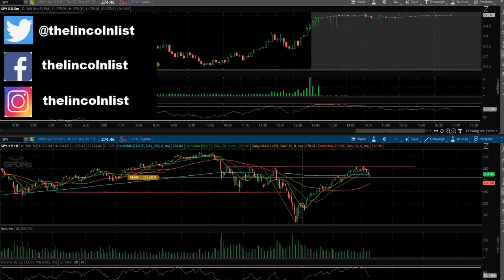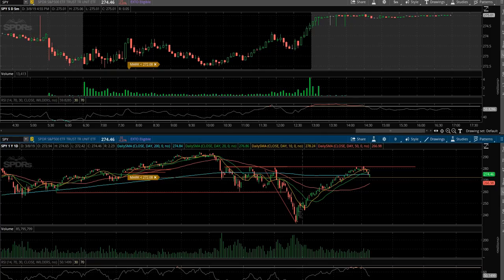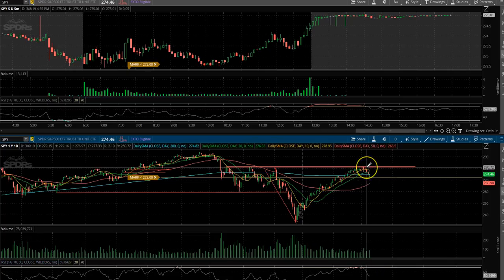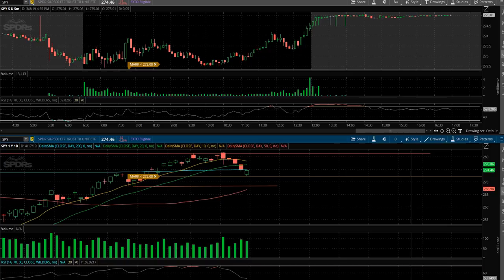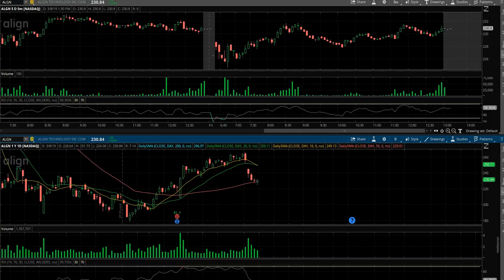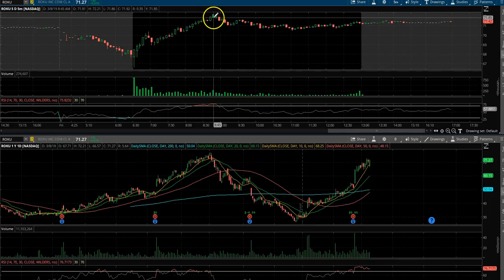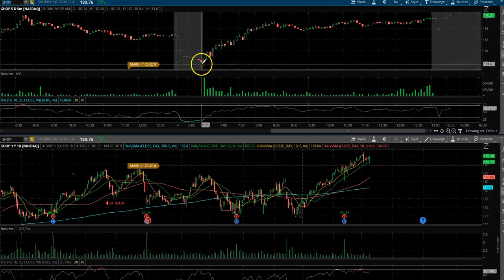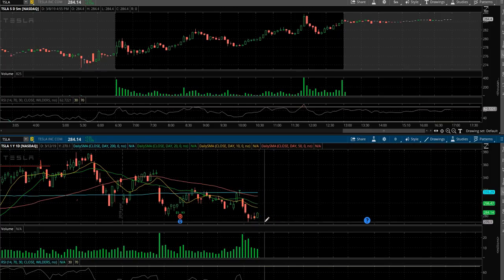Stock Market Mutterings 3.10.19 - That Was Fast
Today I look at trading set ups for the week in $SPY $ALGN $NFLX $ROKU $SHOP $TSLA

Join us for our upcoming " One Stock One Trade Webinar"

* Why the One Stock One Trade strategy works... for everyone
* How To Find It
* How To Trade It
* Plus, A List Of The Best Stocks To Use For This Strategy

My new Trading DVD - " Rock Solid" How To Become A Complete Trader Is Now Available And Its Free! You can watch it here

If you find the video of value be sure to give it a like and if you have question you can leave them in the comment section or send us an email at

Need quality scan tools. See how we find our stock plays

TheLincolnlist.com is a leading online trade room. We teach students to trade the markets without emotion. Take a moment to join our Day Trading Room